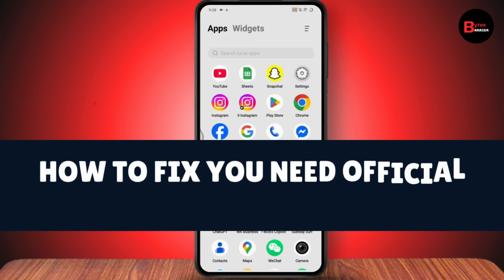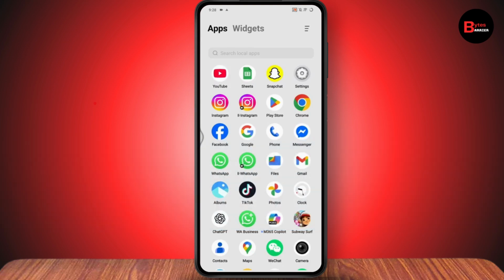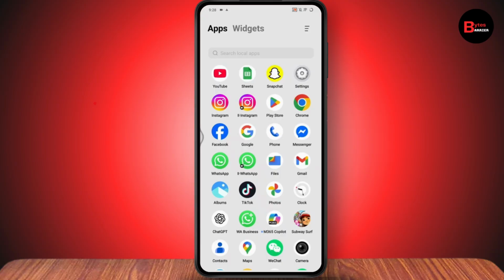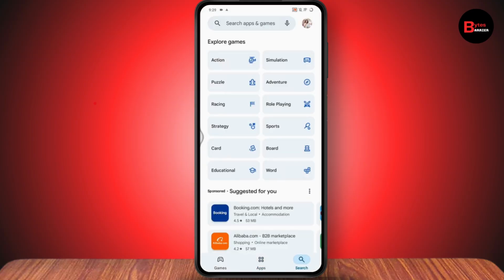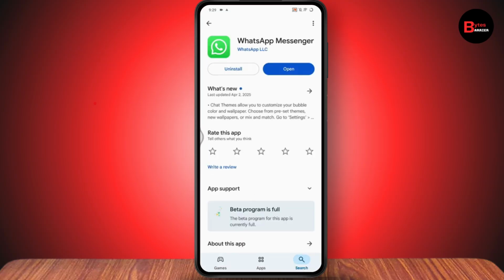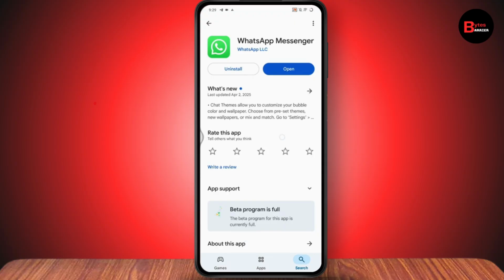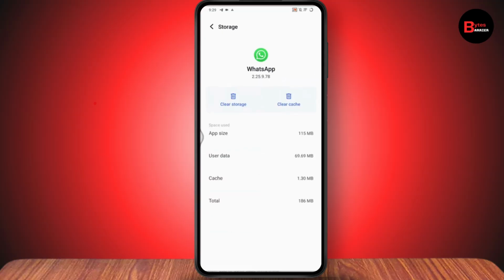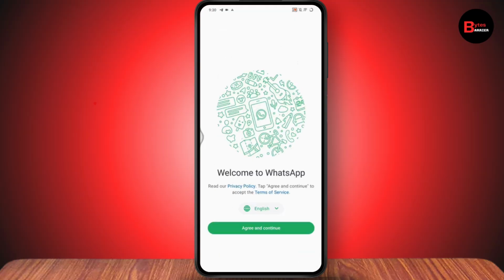How To Fix You Need Official WhatsApp To Login Problem (2025)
How To Fix You Need Official WhatsApp To Login Problem
you need the official whatsapp to log in
you need the official whatsapp to use this account
you need the official whatsapp to log in problem
how do I fix my whatsapp login problem?
how can you fix you need official whatsapp log in problem

If you're seeing the "You need the official WhatsApp to login" error, here's a full step-by-step fix. First, ensure that you have a stable internet connection. This issue usually happens if you're using an unofficial or modified version of WhatsApp like GBWhatsApp or WhatsApp Plus, which is not supported by the official WhatsApp service.

0:00 – Start by opening the Google Play Store on your Android device
0:07 – In the search bar, type “WhatsApp” and look for the official app called “WhatsApp Messenger”
0:15 – Make sure you have the official app installed. If not, install it. If it's already installed, check for an update
0:25 – If an update is available, tap “Update” and let it complete
0:33 – Once updated, open WhatsApp and try logging in again
0:39 – If you're still having issues, go back to your home screen
0:43 – Tap and hold the WhatsApp icon and go to “App Info”
0:48 – In the App Info screen, tap on “Storage & Cache”
0:52 – Tap on “Clear Cache” and then “Clear Storage” (Note: clearing storage will log you out and reset the app data)
1:01 – After clearing, reopen WhatsApp and log in with your phone number using the official app
1:12 – That’s it! The issue should be resolved now